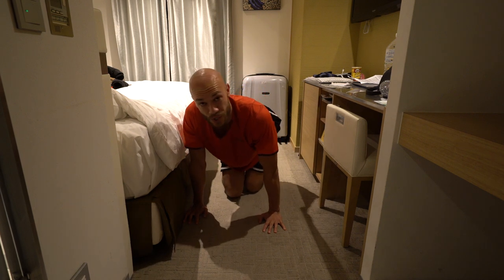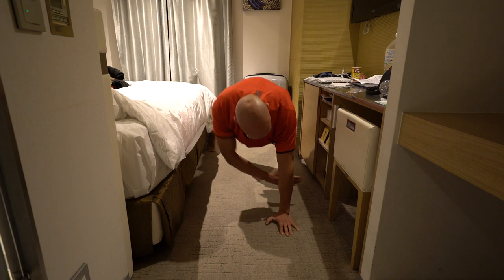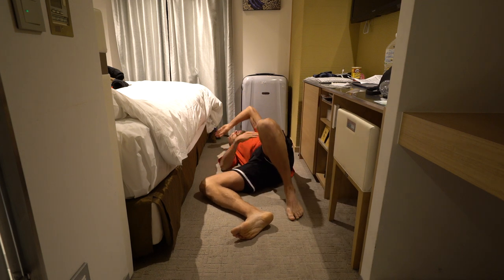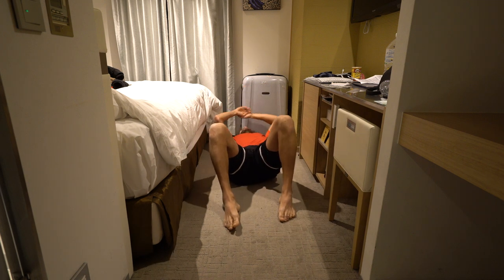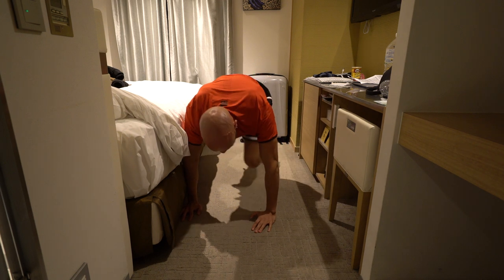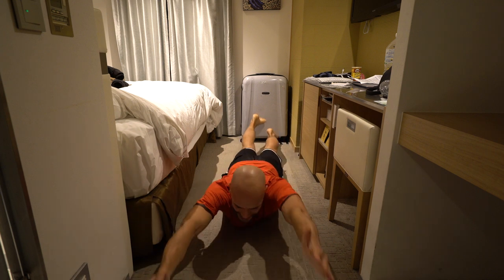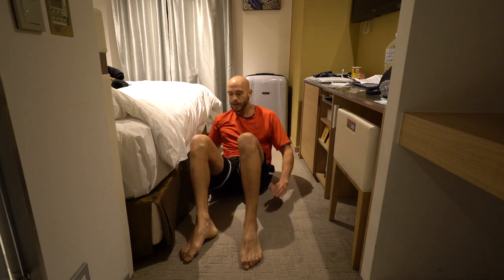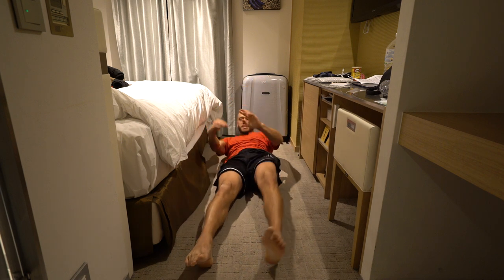Workout For Dancers - Stronger Cambre